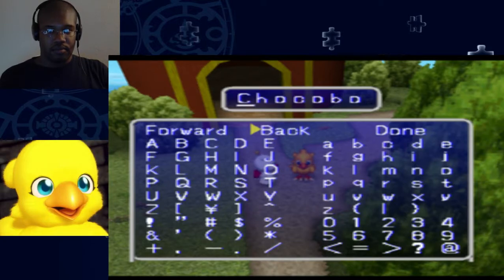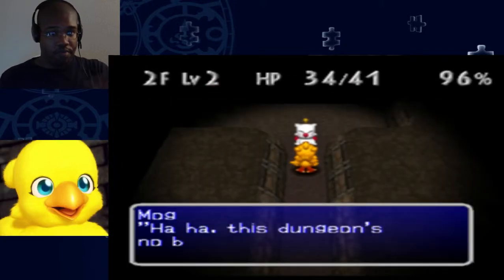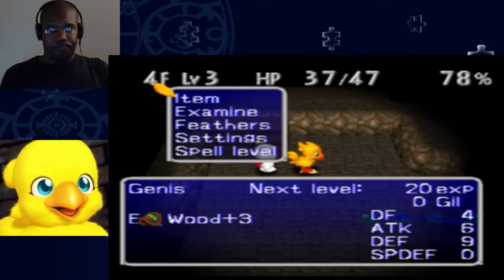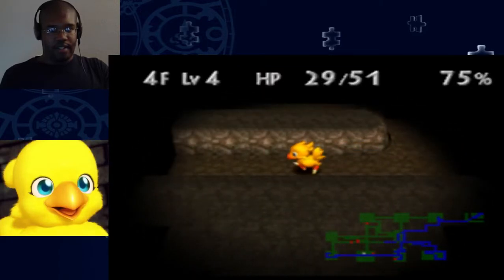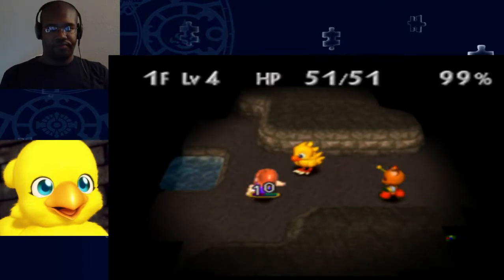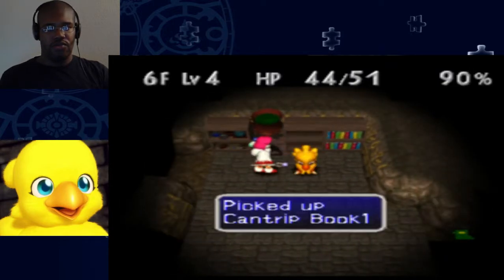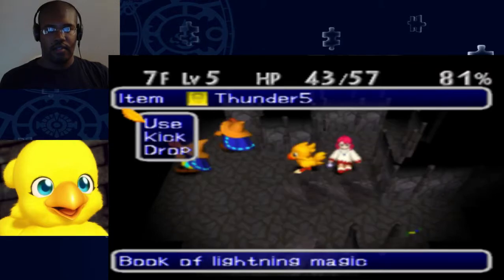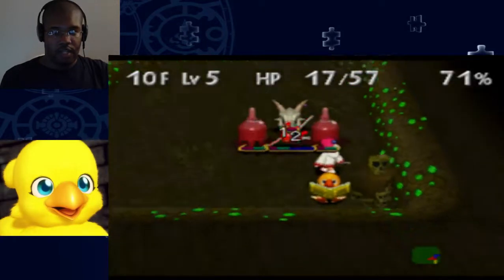Chocobo's Dungeon 2 Playthrough #1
Like I said, I wanted to play through this game. Not everyday you get to play as a cute bird, which I'm all about! I really do miss this game. It was one of my favorites on the Playstation so I'm glad I get to play this once again.

I'm having to relearn this game and that rocky start that would have caused a reset in a speed run proves that. I do hope you all enjoy my playthrough of this game!